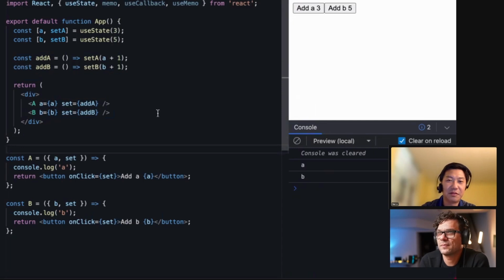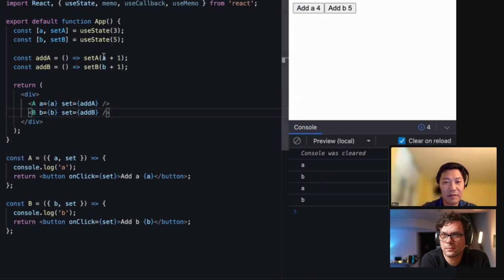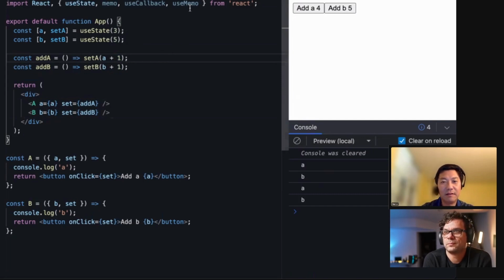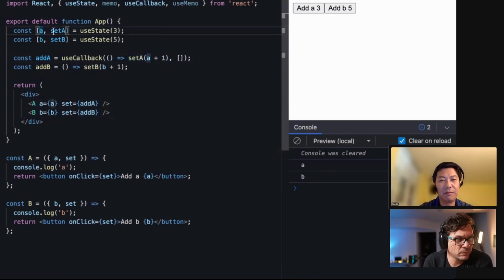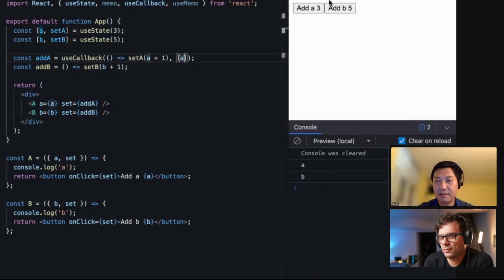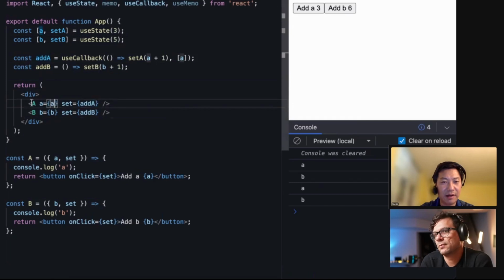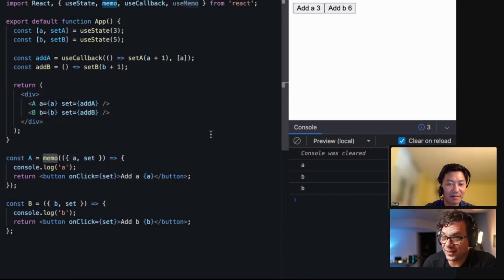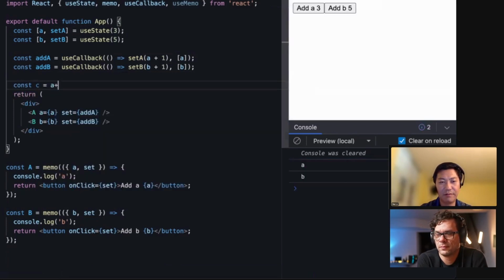React Performance Hacks: Eliminating Unneeded Re-Renders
Unleash the full power of React! 🚀 Dive into the world of optimizing performance as we expose the secrets of unnecessary re-renders. Discover how to make your React apps lightning-fast by eliminating wasteful component updates. Learn essential tips and techniques to boost your application's speed and responsiveness. Say goodbye to sluggish performance and hello to efficient, snappy React apps. Join us and supercharge your skills in this deep dive into React re-render optimization!